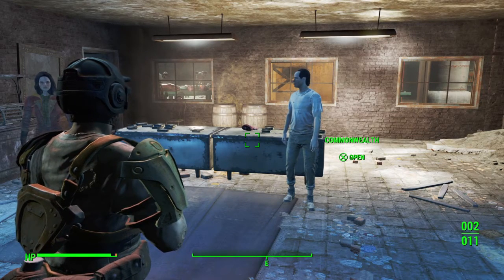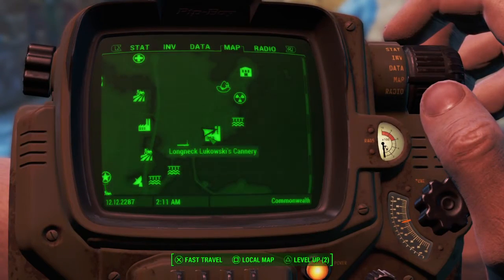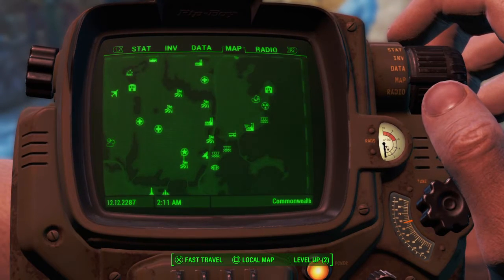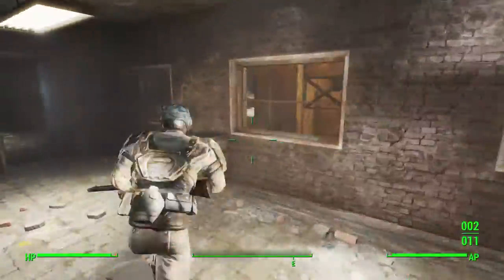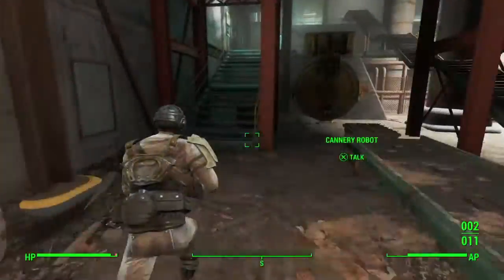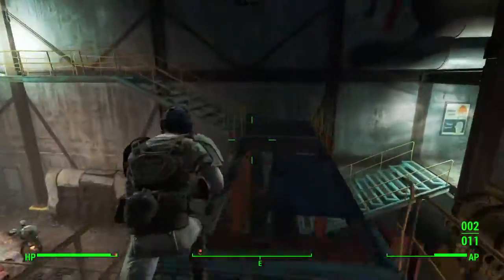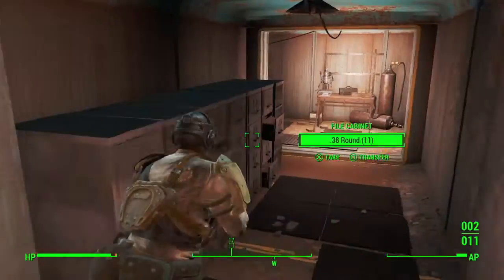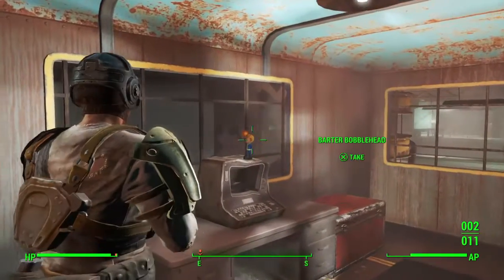Fallout 4 | Barter Bobble Head | BUY THINGS CHEAPER!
Broskie.tv appreciated every view, like and subscription to our channel and as huge fans of Fallout 4 love to give you awesome Fallout content on a daily basis.

Fallout 4 is one of our favourite games and we love to do gameplay on it as we have played all the Bethesda games since Fallout 3 Including all the Elderscrolls games. We love fallout the most as we believe it is the perfect mix between shooter and RPG.

This is how to get the barter bobble head. The Barter Bobble Head allows you to  buy thing for 5% and the barter bobble head also allows you to do sell things for 5% more!